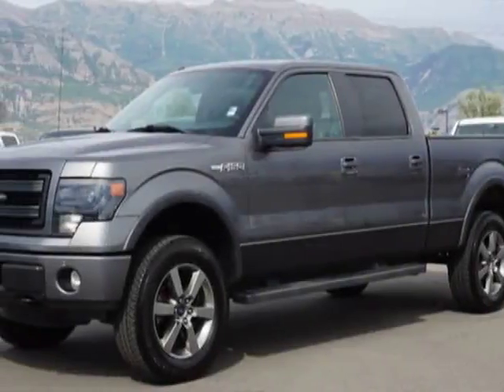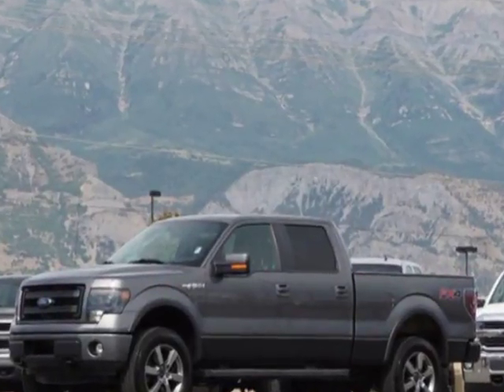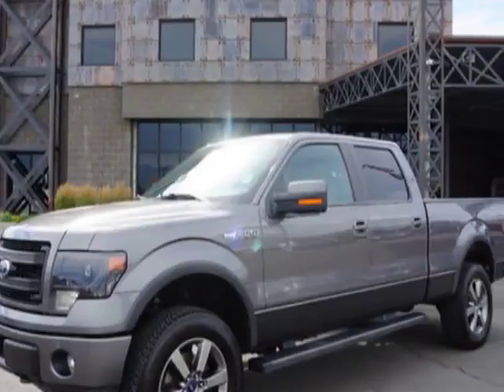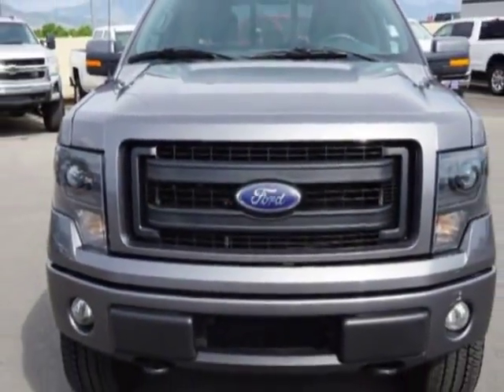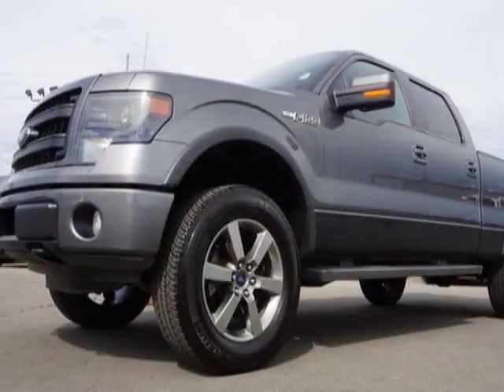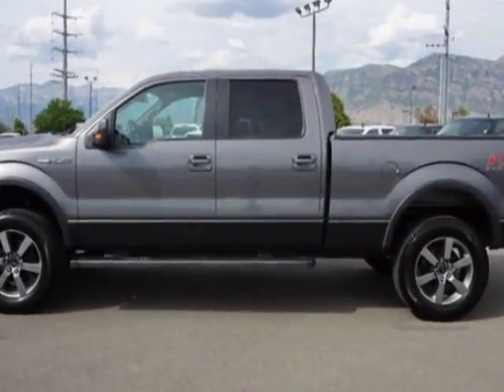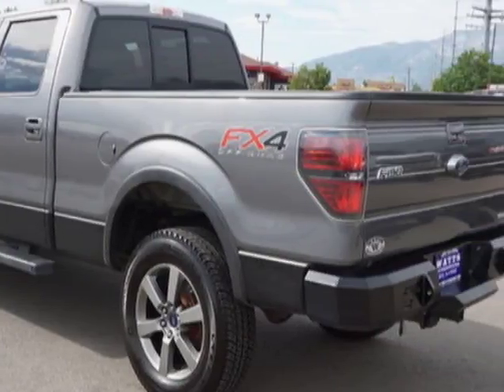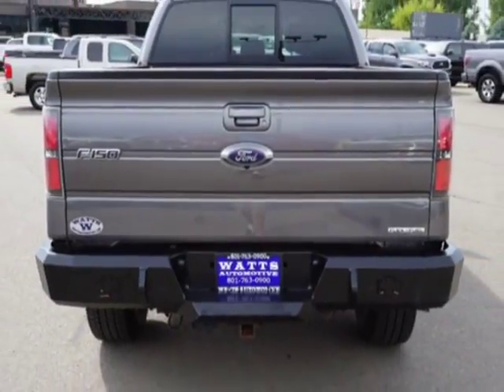2014 Ford F-150 FX4 Truck - American Fork, UT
Watts Automotive, American Fork, UT - FORD F-150 CREW CAB LONGBED FX4 4X4 LEATHER